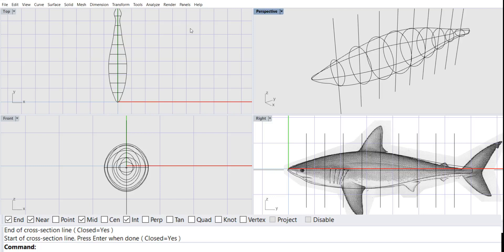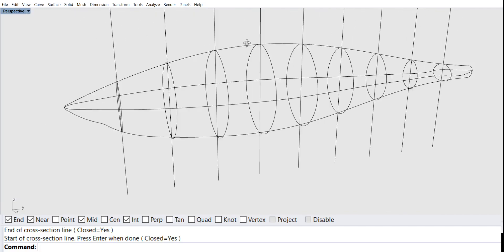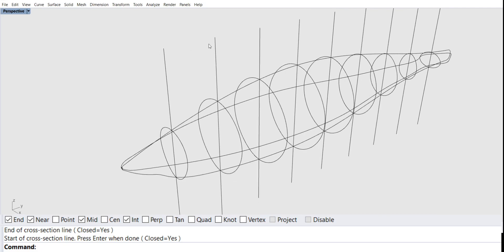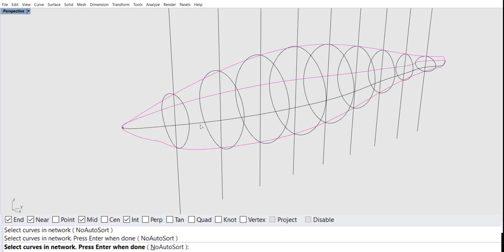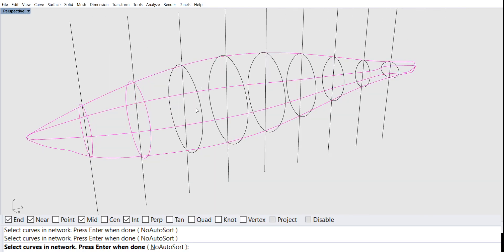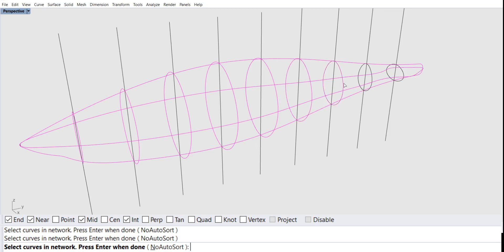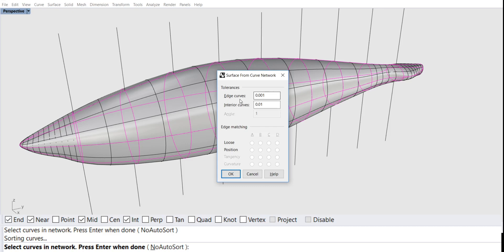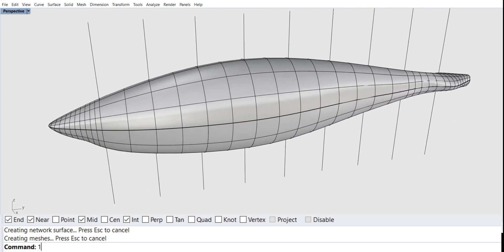Shark Surface from Curve Network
In this tutorial a surface will be created from a curve network in Rhino